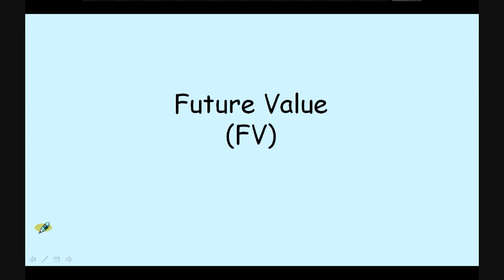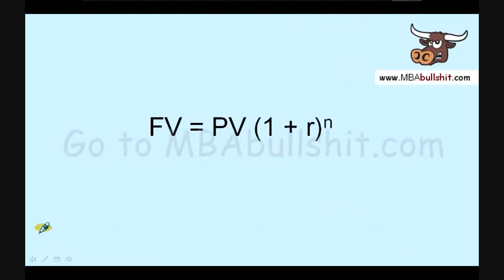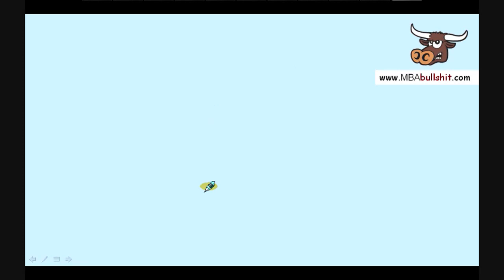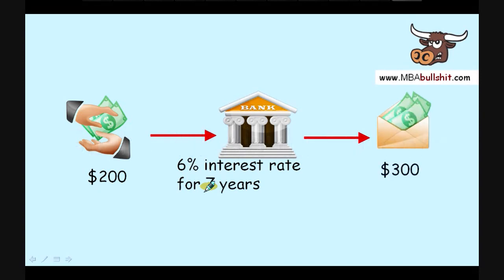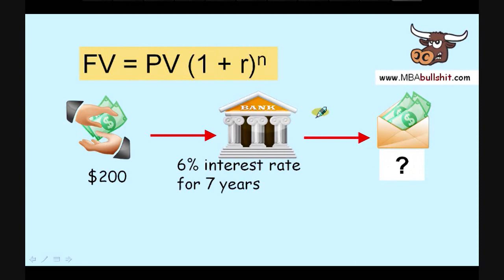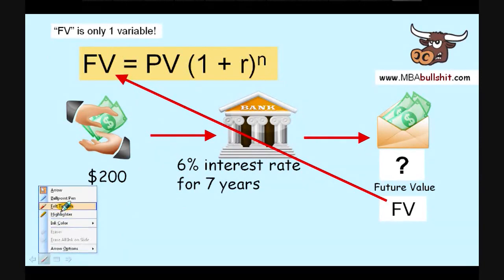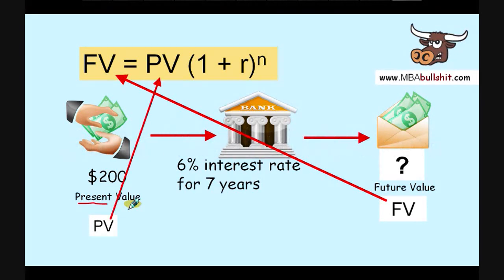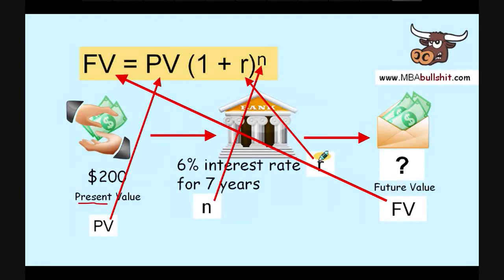Future Value of Money Calculation -Basic - tutorial video lesson review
Exactly what is Present Value and how will you utilize the Present Value Formula? In the event that you already understand the idea of Future Value, you will be able to easily understand Present Value.

Exactly what is the "Present Value" of today's $100? It's also $100! Why? Because "present" means "today". Thus, it is $100 today (present value), and after earning interest, it may become $105 the following year (future value).

Let's say that one year ago, this money was only a little more than $95, and then it earned interest all through the year, and now it's valued at$100. Exactly which is the "Past Value" of your $100? Again, very straightforward! It is $95.

So... with regard to your $100 right now, Present Value is $100, Past Value is $95, and the Future Value is $105. However, that was quite a simple example to point out the concept.

The important challenge in school as well as actual business is learning the specific number of your Future Value, Present Value, and Past Value, using scary looking but very simple formulas.

The Present Value or Past Value Formula, simplified, resembles this:

Present Value or Past Value = (1 interest rate)^n

Where n = number of years.

Don't be alarmed. You might prefer to watch it in action in the video above and you'll see how easy it is to use it.

Just about the most confusing thing regarding the Present Value and Past Value concepts is that in many different business schools also with numerous books, Present Value and Past Value are explained almost like they're exactly the same thing. However, they are not. They are very different! Why the confusion?

Because they definitely utilize the same formula. However, the result of the formula will allow you compute either the present value or the past value, depending on how the story is told.